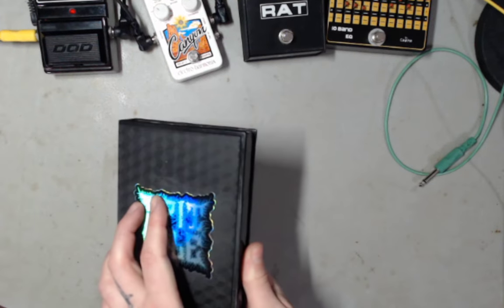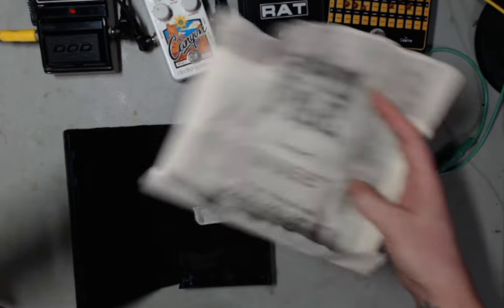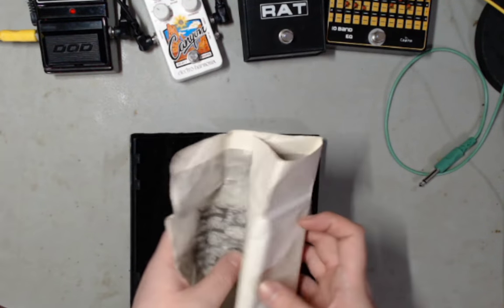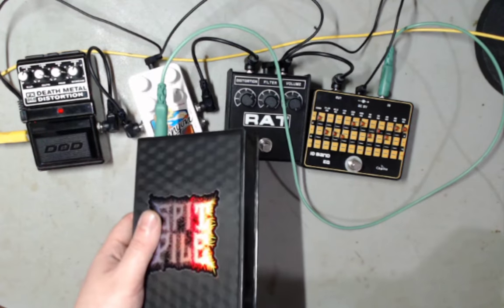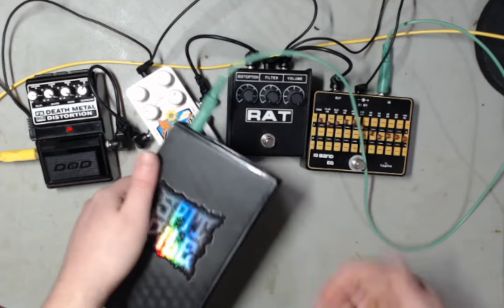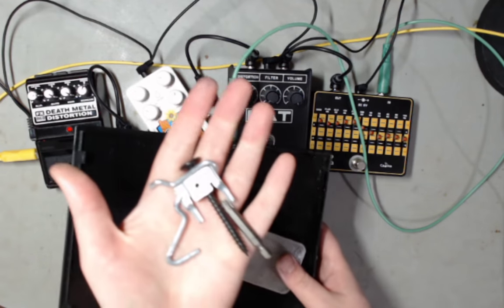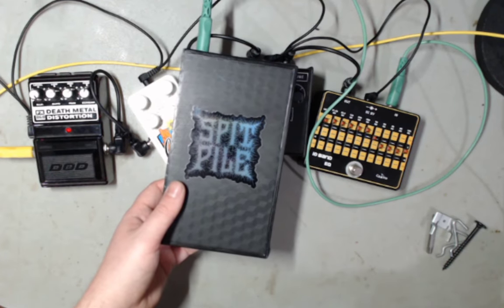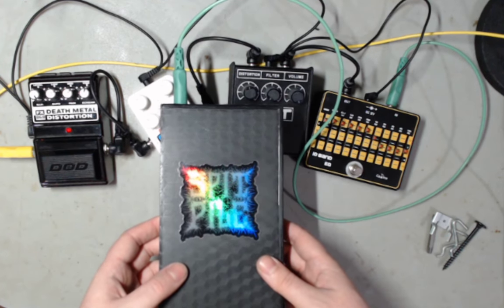Spit Pile - "Rewound" Shaker Box - Harsh Noise Gear Review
I review the album Rewound by Spit Pile and demonstrate the VHS TAPE enclosure shaker box for the cassette tape.

0:00 Introduction & Overview
2:41 Shaker Demo
5:46 Conclusion